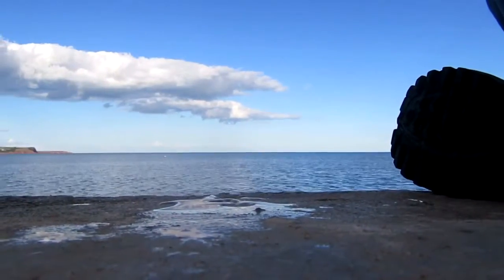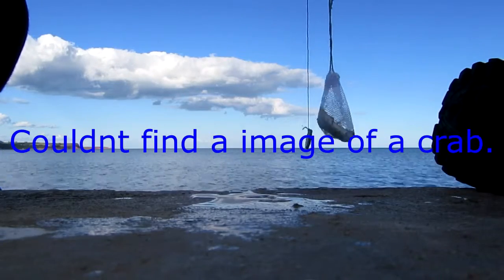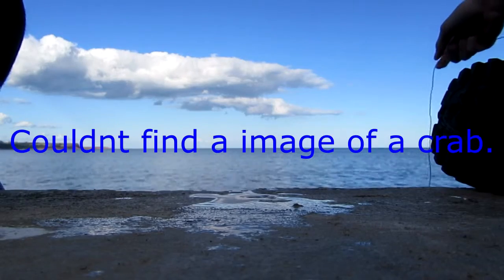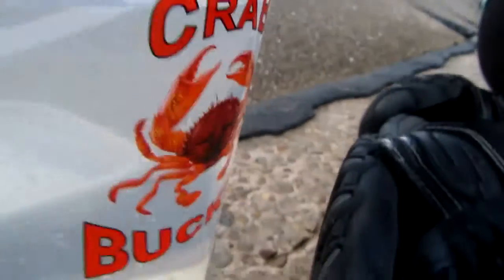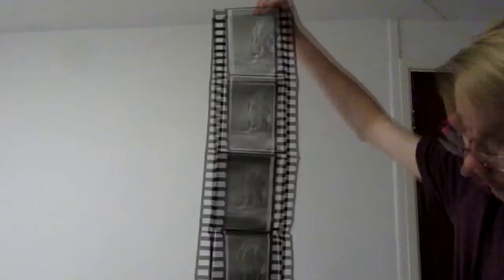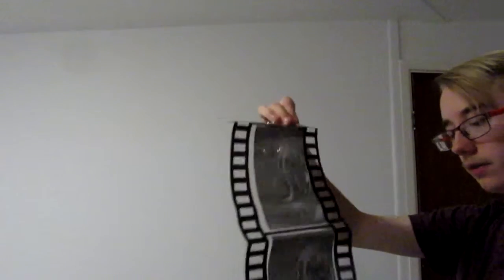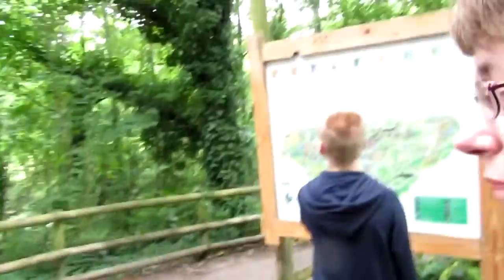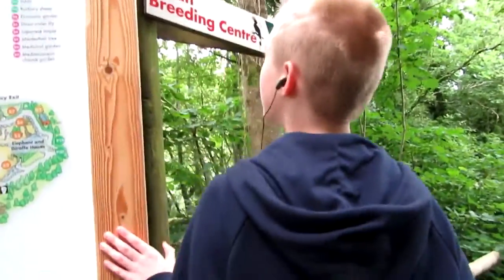Holiday Vlog 25 27